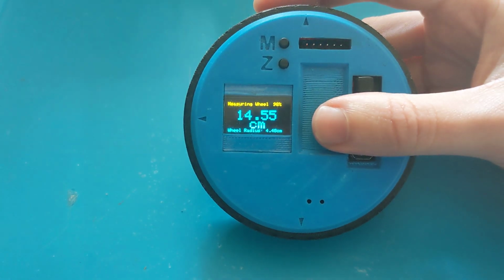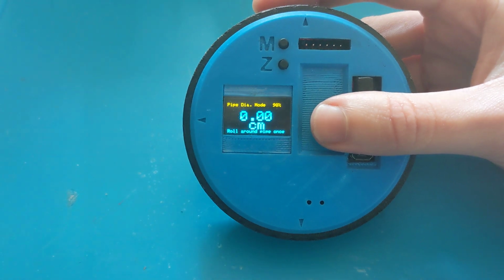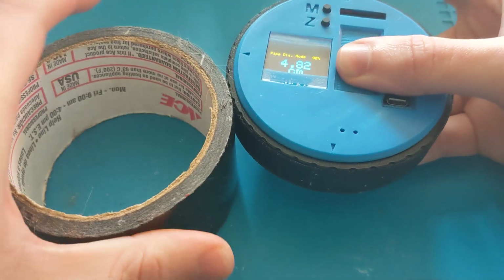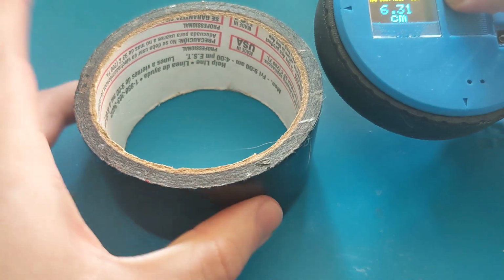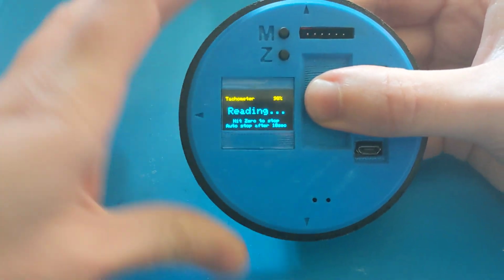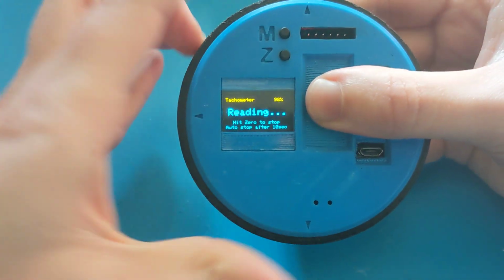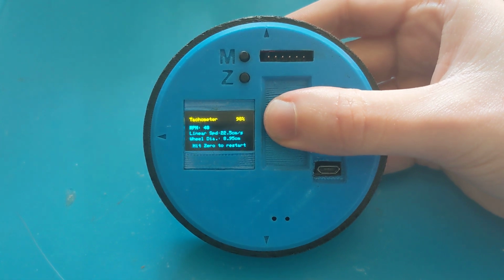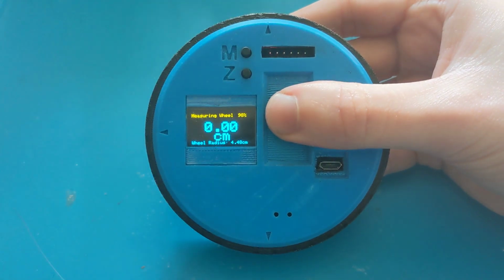Digital Measuring Wheel (DIY)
00:00 - Overview
01:46 - What's Inside